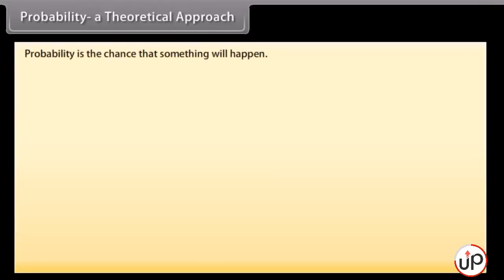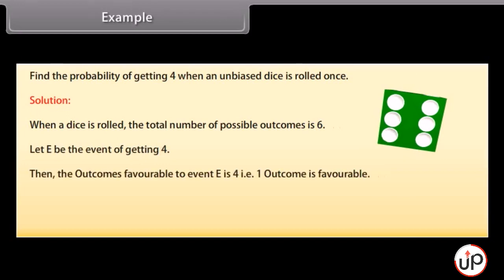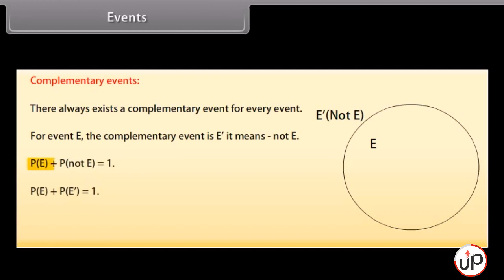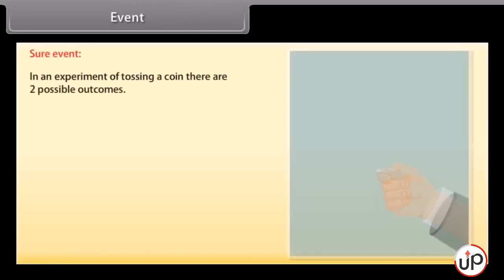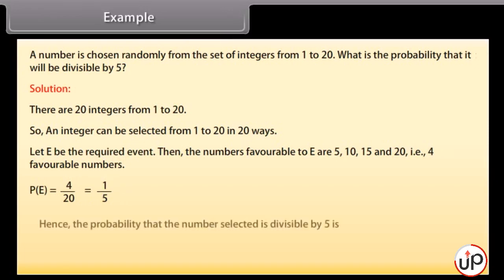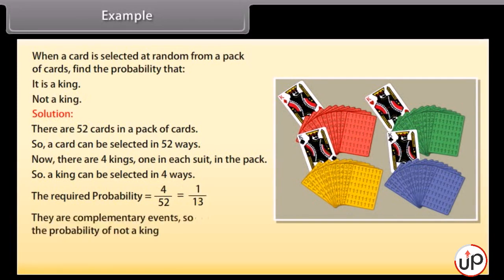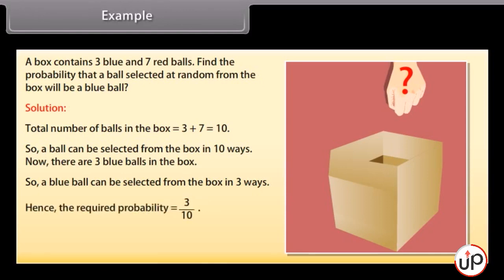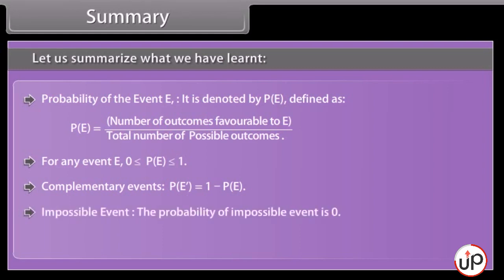Lecture On Probability | Class - 10 | Maths | Chapter - 15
In this lecture, we'll be learning about probability. We'll be discussing topics like random variables, probability distributions, and Monte Carlo methods.